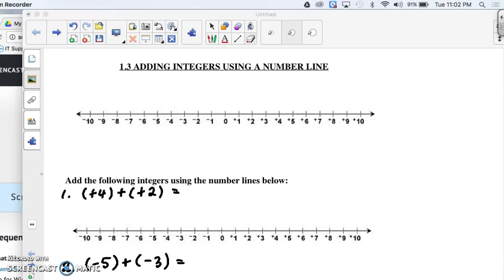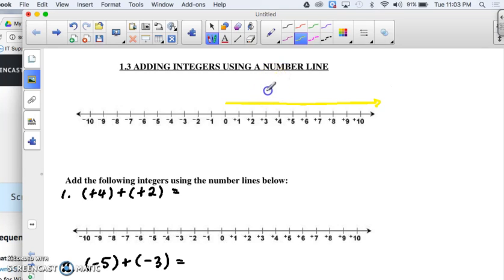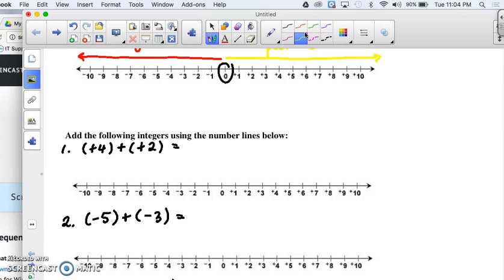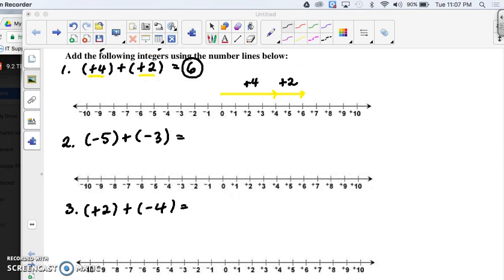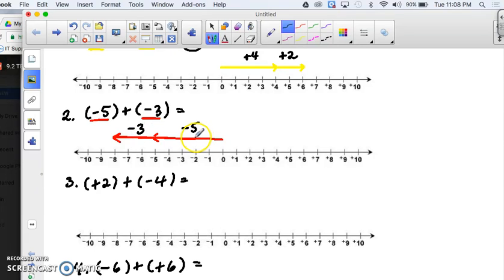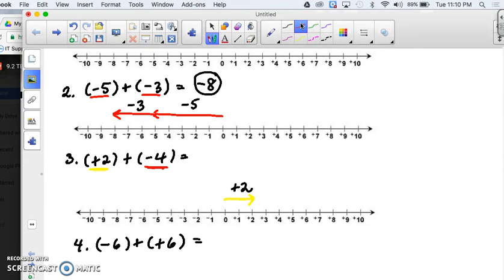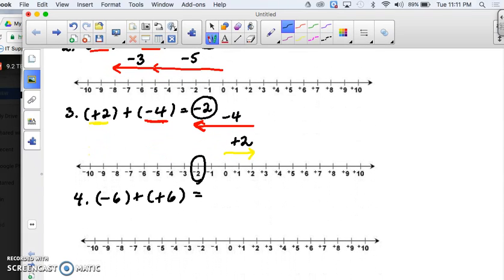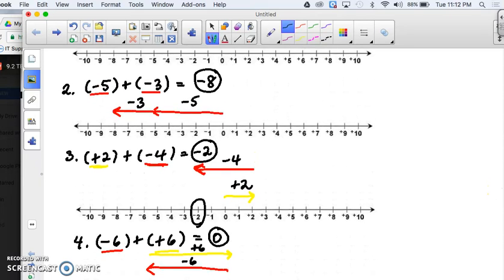Math 7 Unit 1 Lesson 1.3 adding integers with number lines